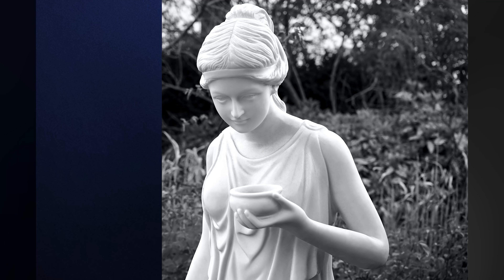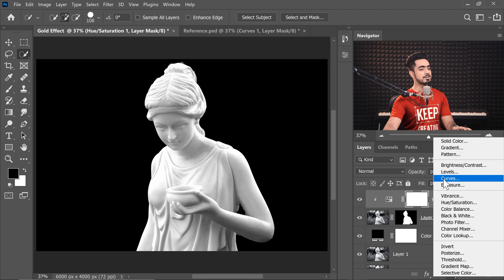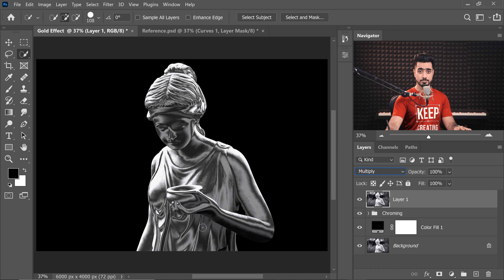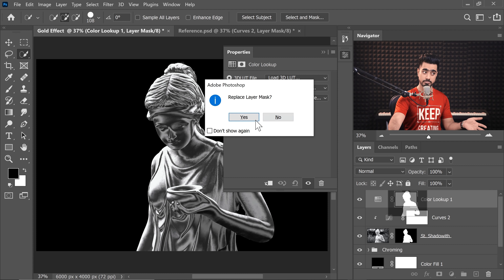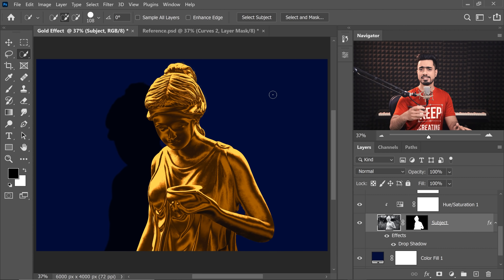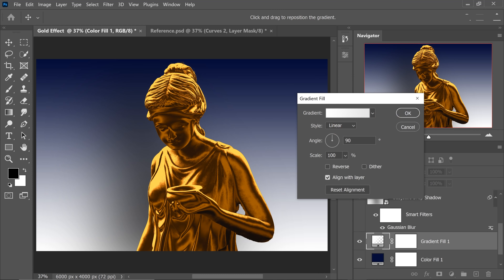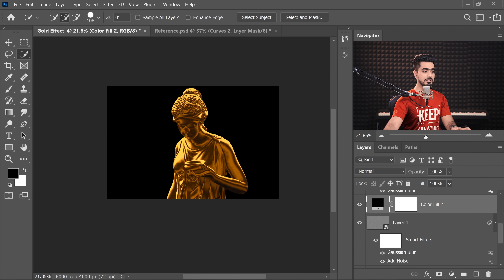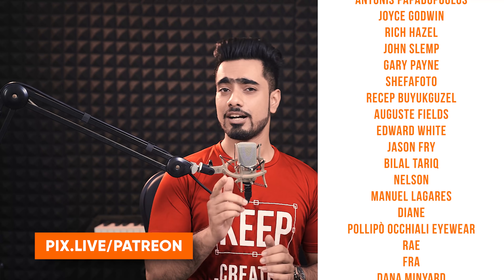The “Midas Touch” Filter in Photoshop! (Gold Effect)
Turn Any Object to Gold with this Special Set of Adjustments in Photoshop! Using an extremely simple Curve, a one-click filter, and an additional adjustment, learn how to easily create the Golden Effect.

In this tutorial, we will also learn how to create a simple but luxurious background to complement the Gold statue.